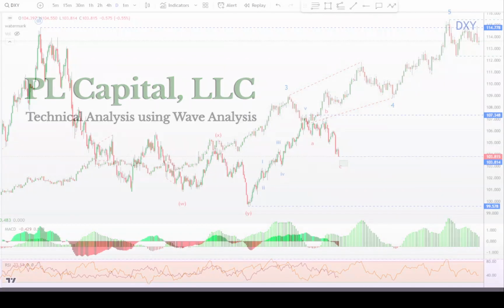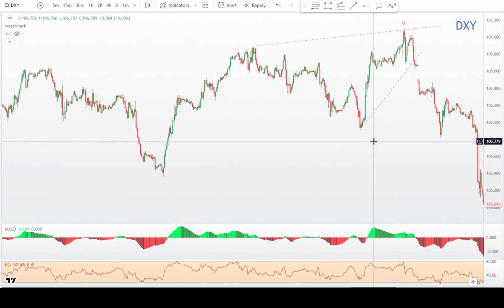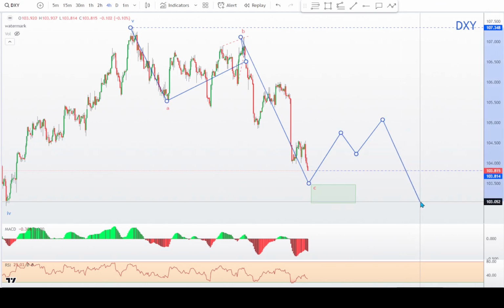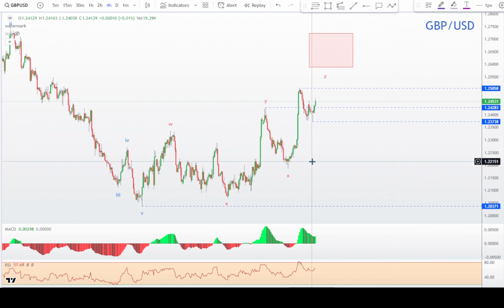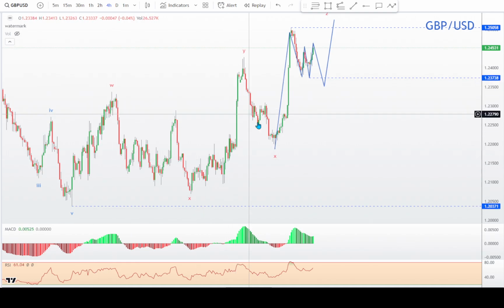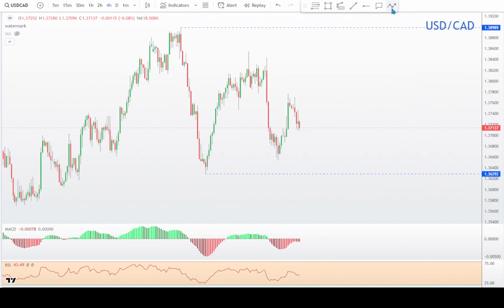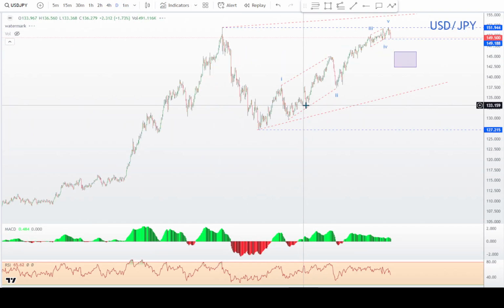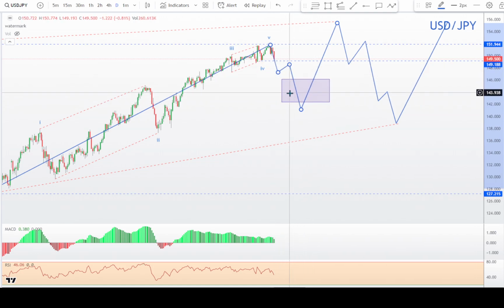FOREX Technical Analysis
Using wave analysis, I'm going to look at the DXY, EURUSD, GBPUSD, USDCAD and USDJPY to see the next wave in these currencies.

CHAPTERS:
00:00 Intro
00:33 DXY
05:40 EURUSD
07:30 GBPUSD
09:48 USDCAD
12:20 USDJPY